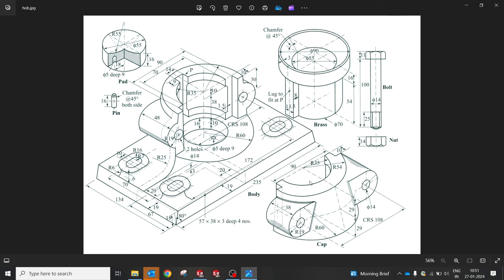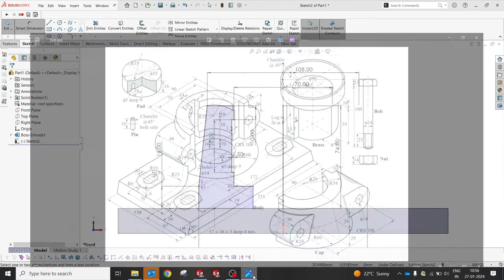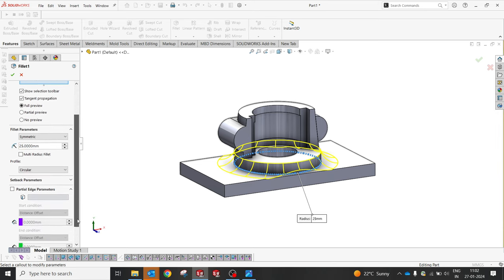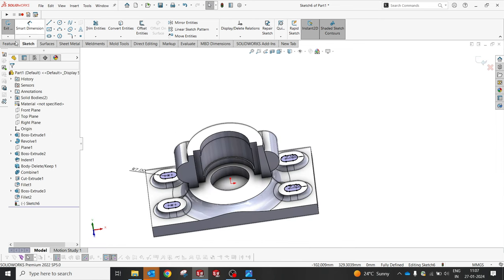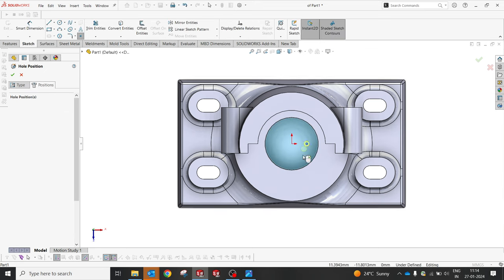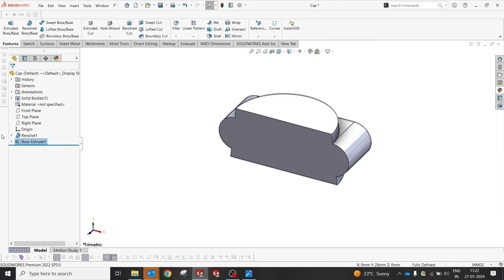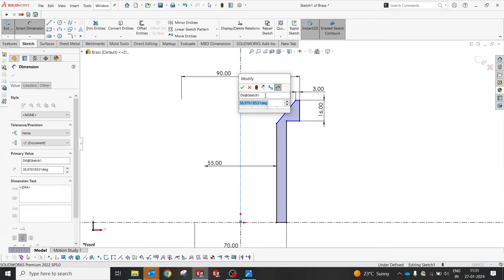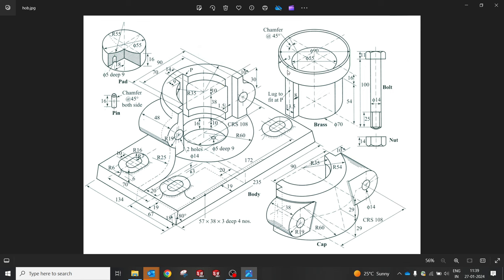Solidworks - Beginner Tutorials | Component Modelling | EP9 - Part 1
Solid works design with help of Part Modelling Segment